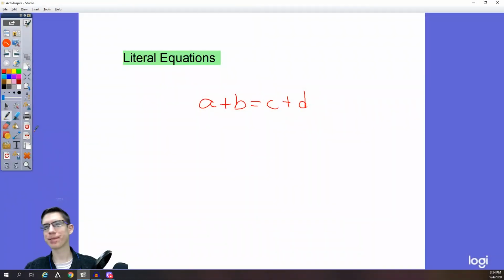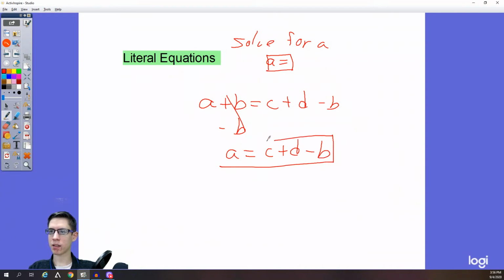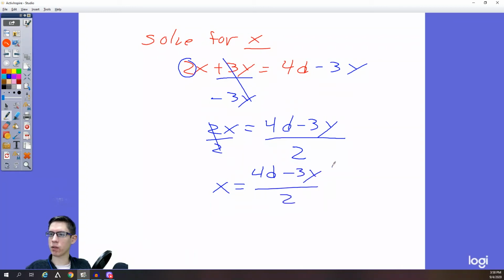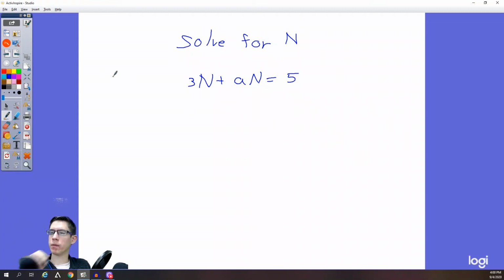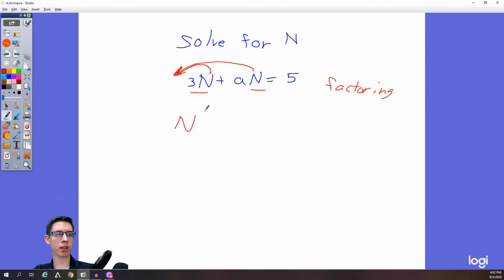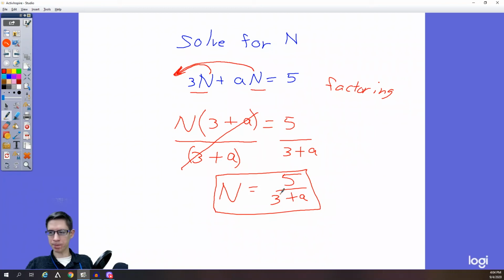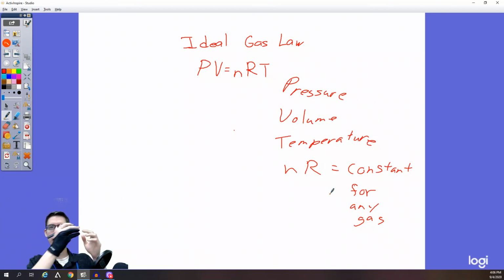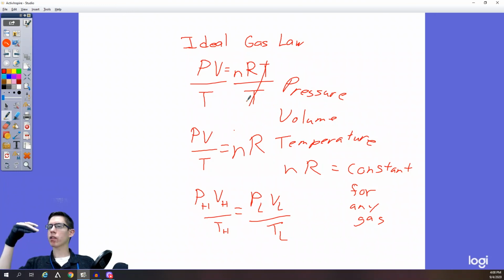9/10 Literal Equations for CP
A brief explanation of solving equations for specified variables.